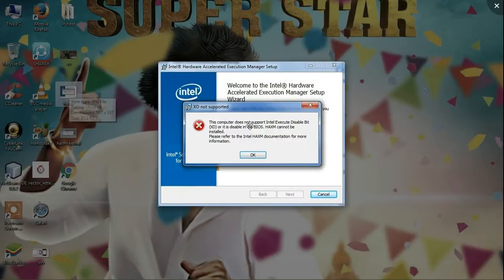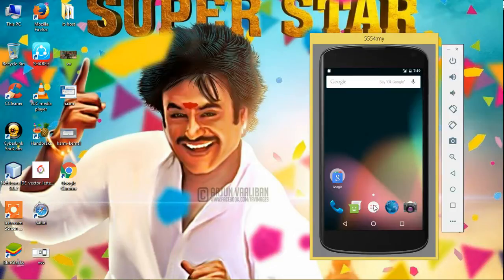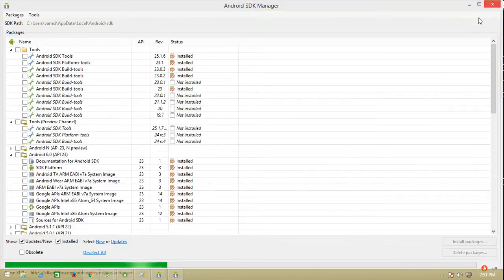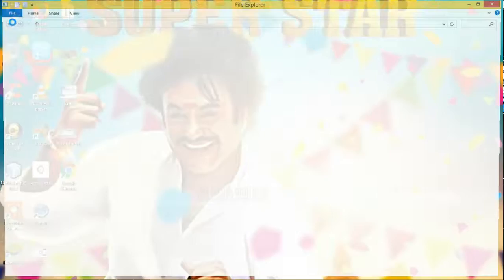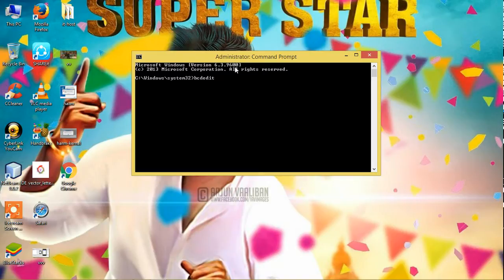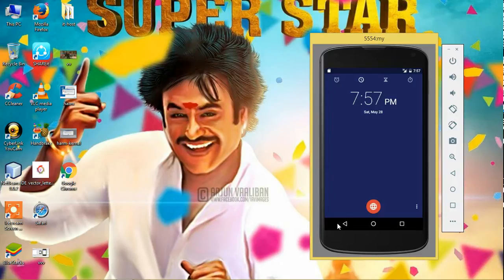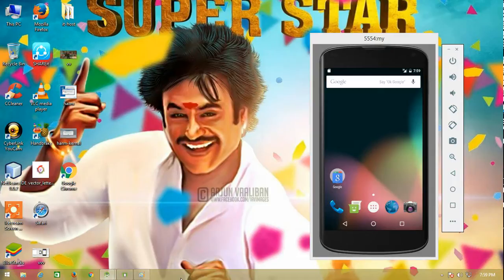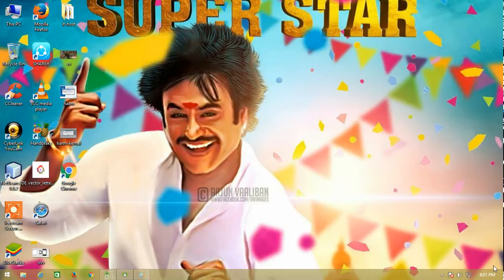intel-haxm error and intel haxm kernel module missing --100%working solution for android studio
STEPS
1.DOWNLOAD INTEL HAXM FROM INTERNET
2.TRY TO INSTALL IF ANY ERROR OCCURS.
FOLLOW THIS STEP
3.OPEN CMD AS ADMINISTRATOR  AND ENTER TH ECODE BELOW
... C: bcdedit /set hypervisorlaunchtype off .press enter and restart
4.install haxm again this time installation will be complete
this works 100%

HAX kernel module is not installed! - Android Error Solution
android - Error in launching AVD
android - HAX kernel module is not installed
android - ERROR: x86 HAX kernel module is not installed
Cannot launch AVD in emulator on Windows
no option to change emulator to x86 or to create a new emulator
Complete message: ERROR: x86 emulation currently requires hardware acceleration! Please ensure ... CPU acceleration status: HAX kernel module is not installed!
Android* - Intel® Hardware Accelerated Execution Manager
windows - Problem with Android Emulator on Android